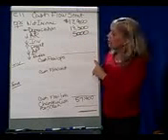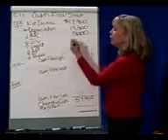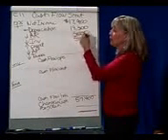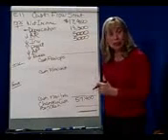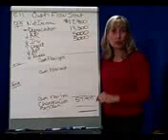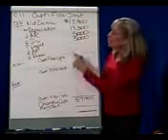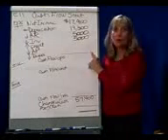Cash Flow 6 Example-operating.3gp